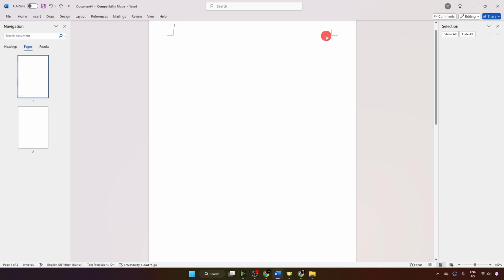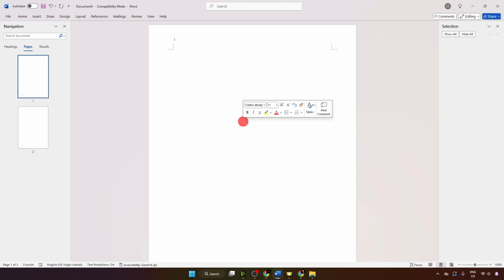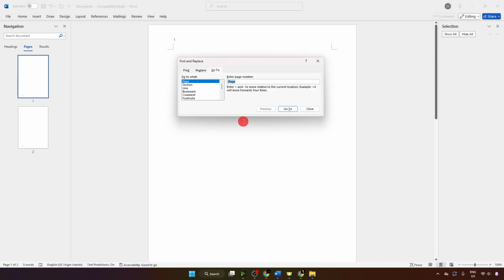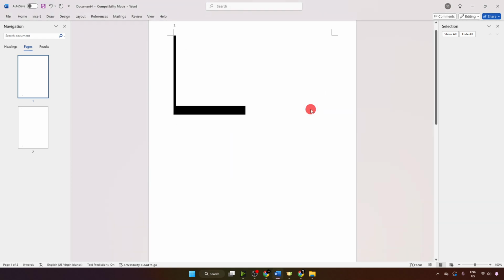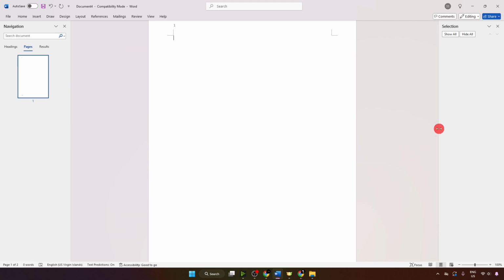How to delete a Blank page in Word (Quick And Easy)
In this video, I’ll show you how to delete a blank page in Word, how to remove a blank page in Word, and how to delete an empty page in Word step by step.

Learn tips to effortlessly delete a blank page in MS Word and get rid of extra pages in your document.